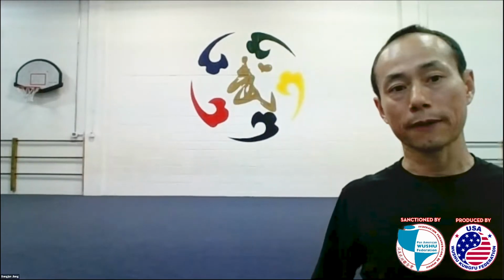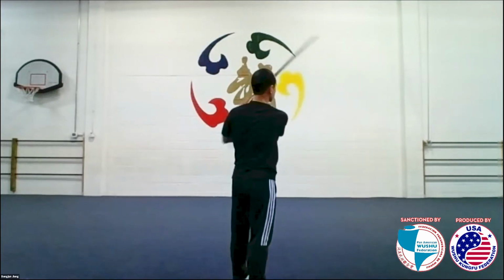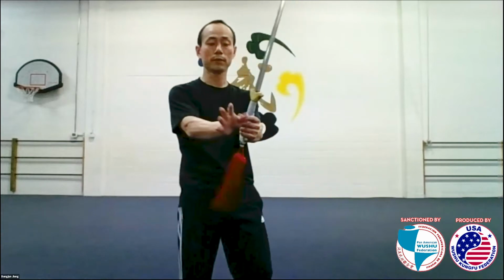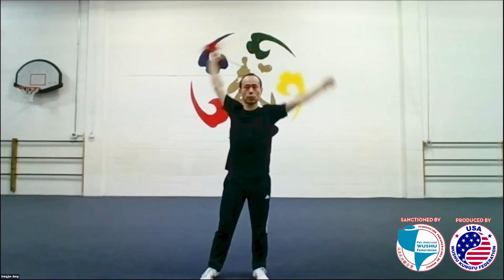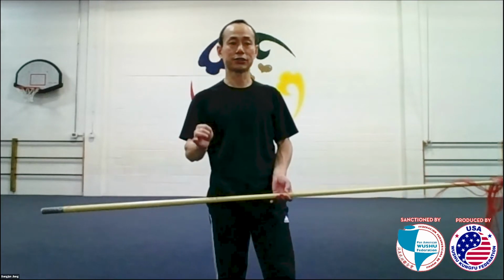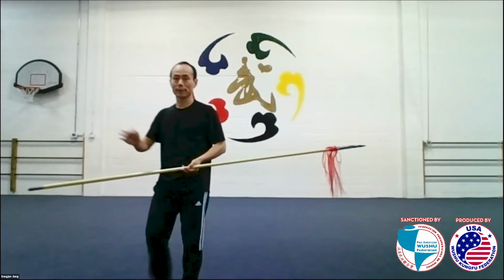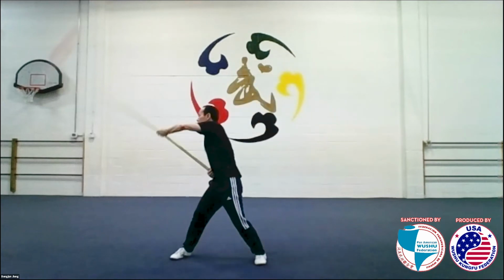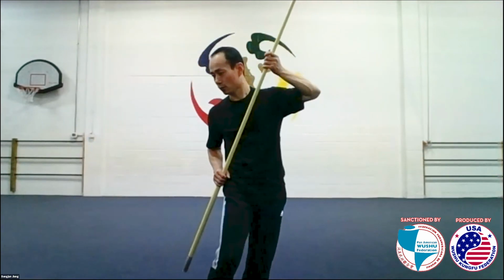Straight sword and Spear basics with Bangjun Jiang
From Session 4 of USAWKF's Online Summer Seminars on July 25